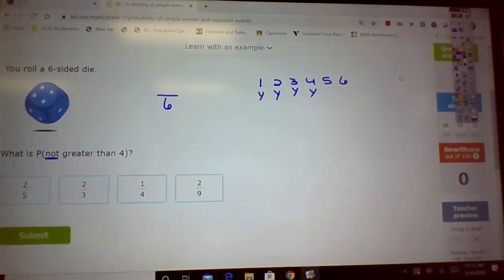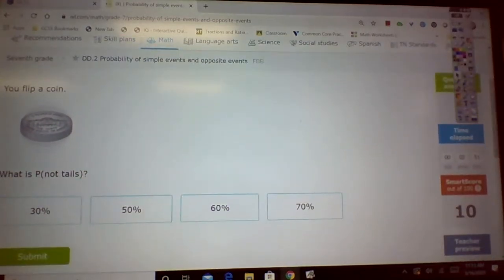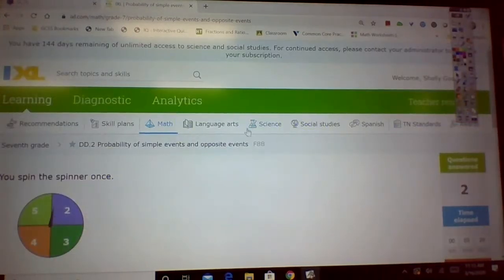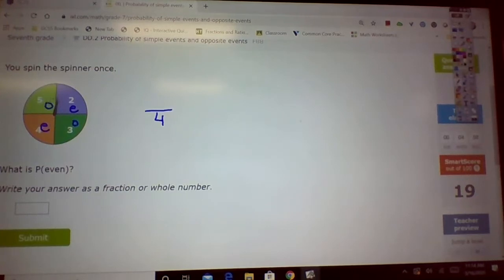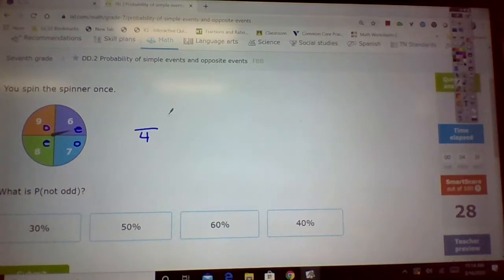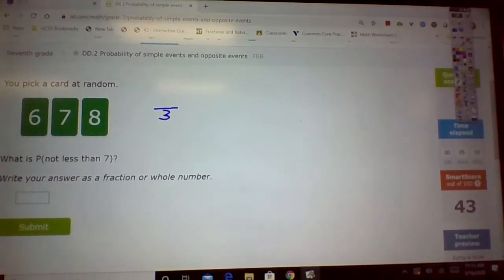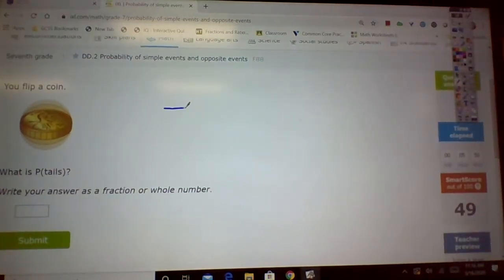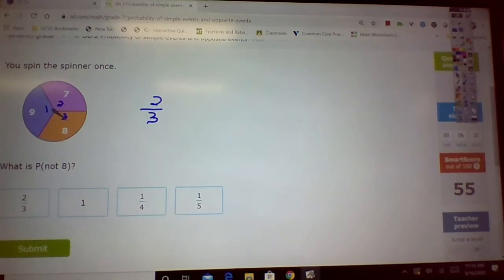7th Grade Math IXL DD2 Probability of simple events and opposite events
IXL 7th grade Math DD2 solving probability of simple events and opposite events